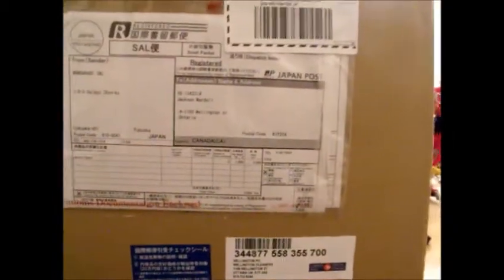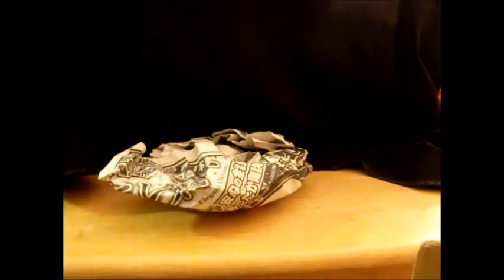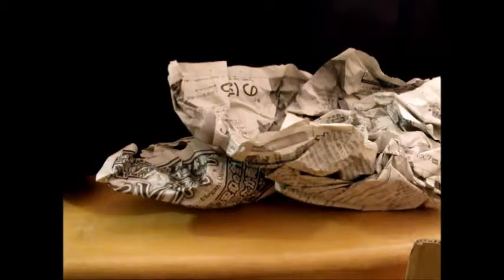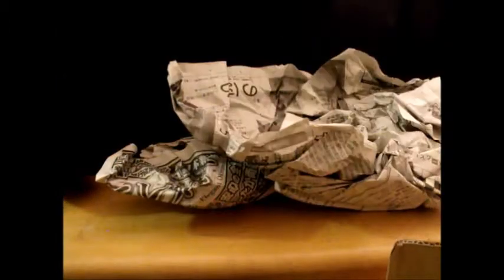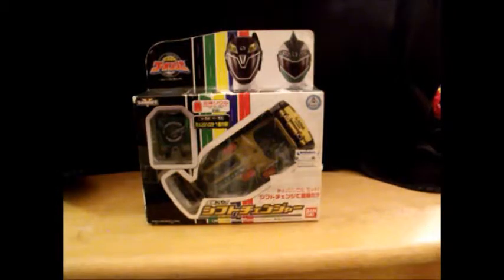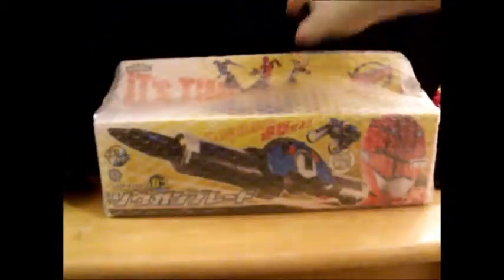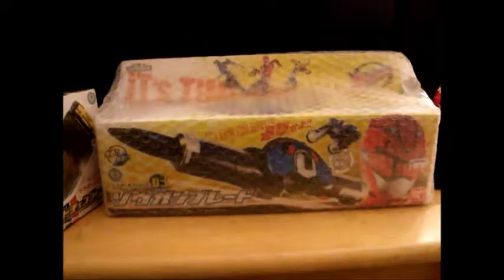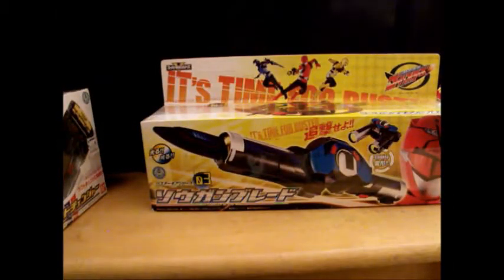December/January Unboxing part 2